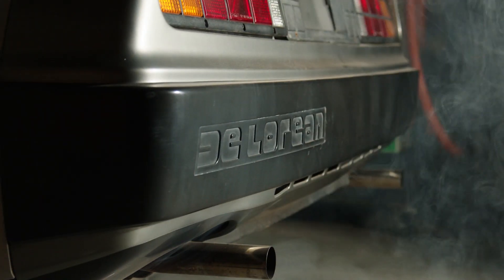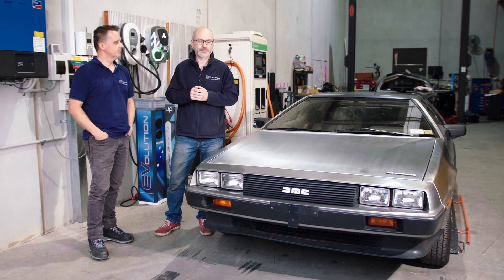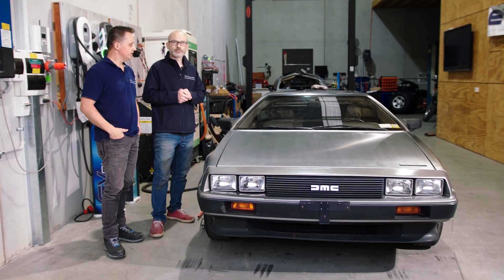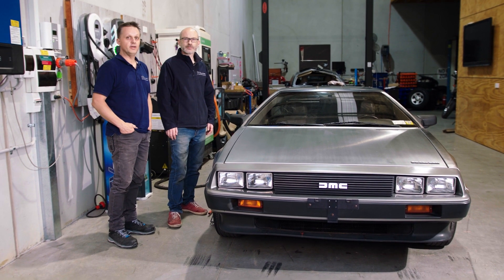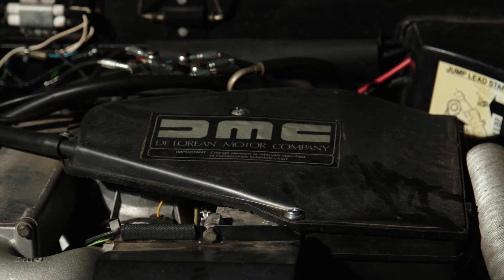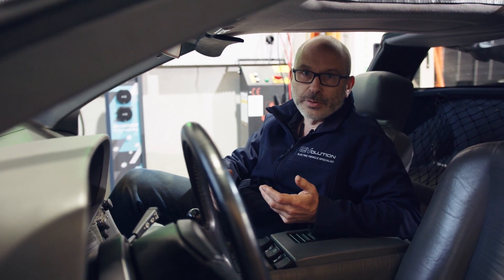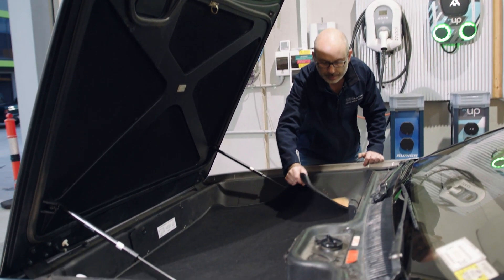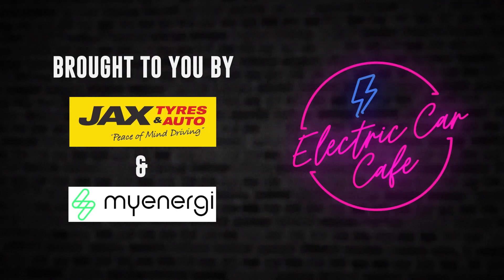DeLorean Electric Car Conversion Powered by Tesla Build Introduction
Tesla DeLorean Electric Car Conversion Build Project by EVolution Australia - Converting a DMC12 to EV Drive - Introduction

This New York delivered  DeLorean is to be converted to electric using a Tesla drivetrain in our 'shop in Melbourne, Australia.

Want the very best in EV Charging?